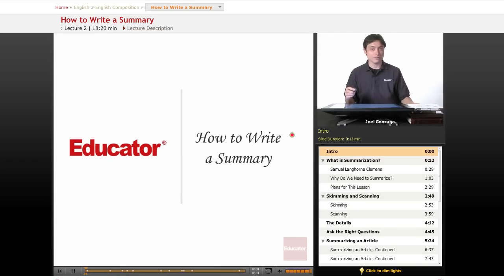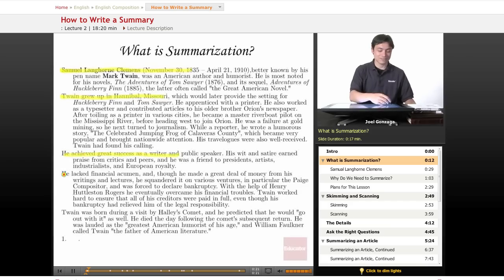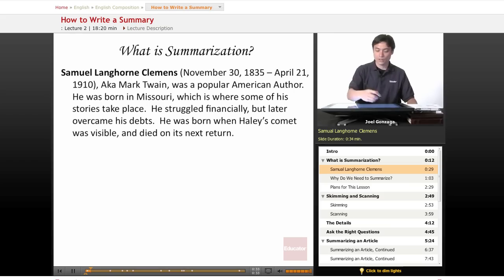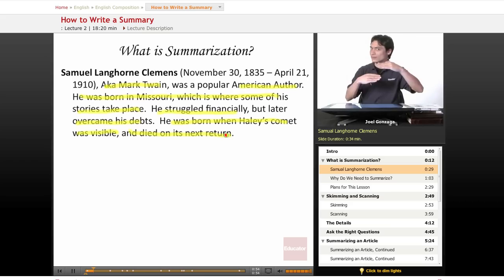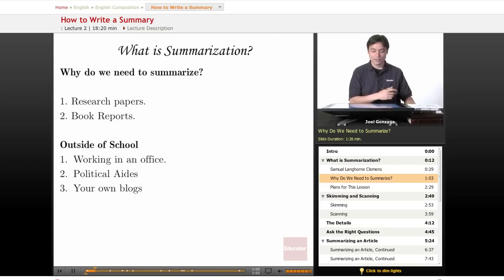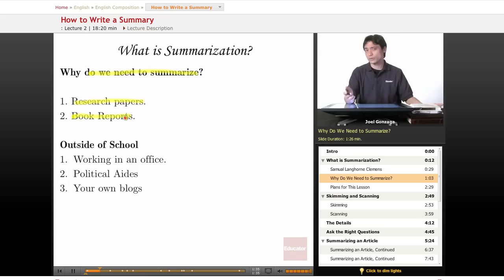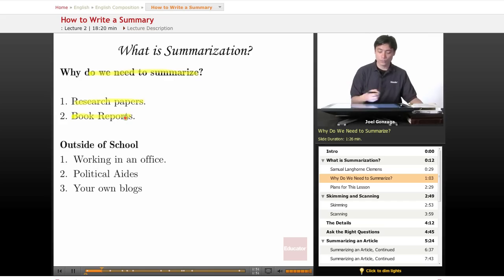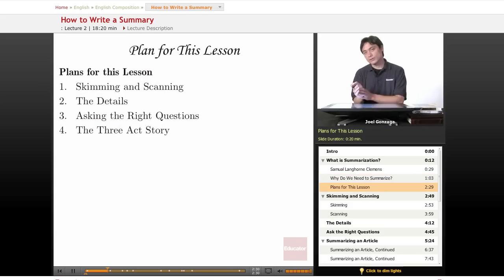English Composition: How to Write a Summary